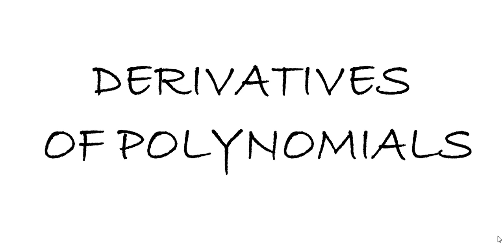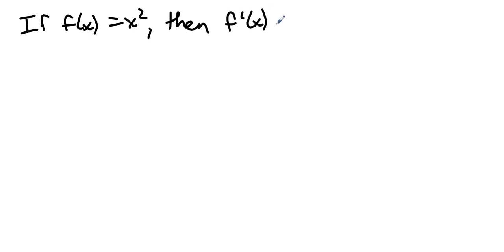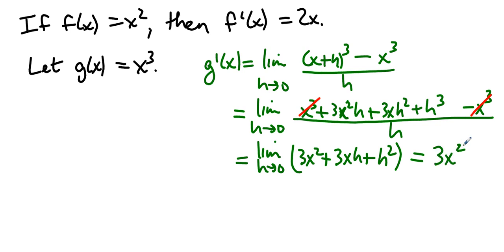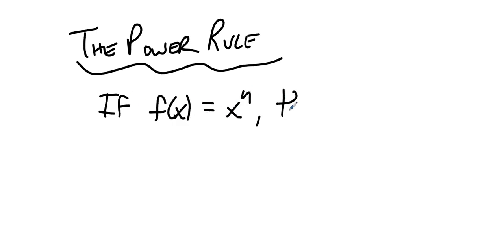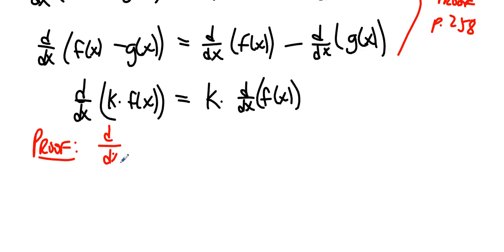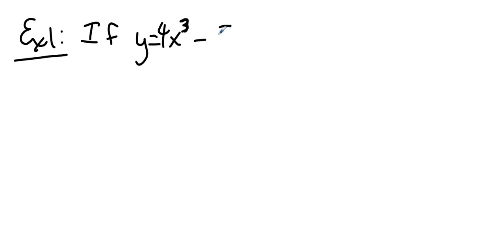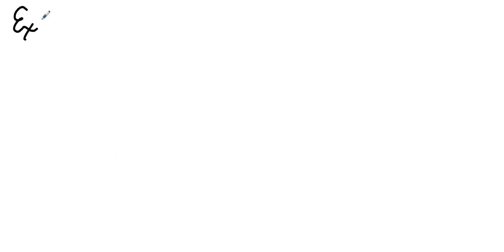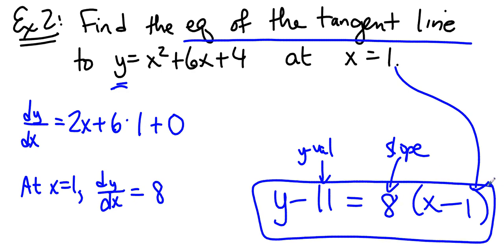MATH221-10 Differentiation Rules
This video describes how to take the derivative of a polynomial. Several examples are presented.